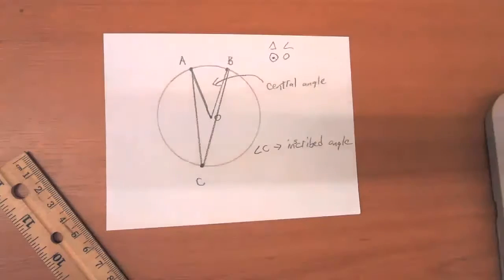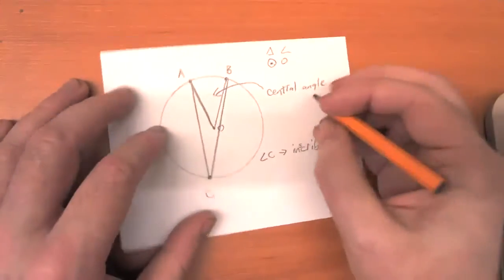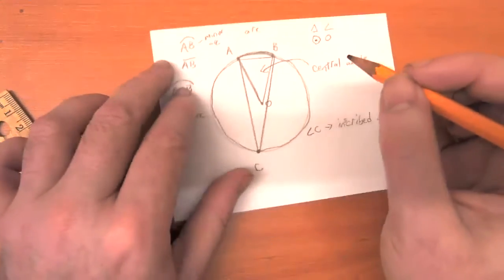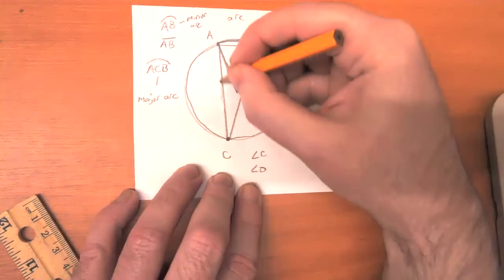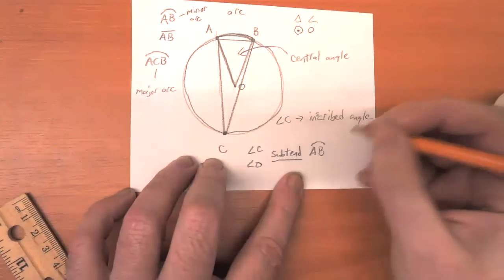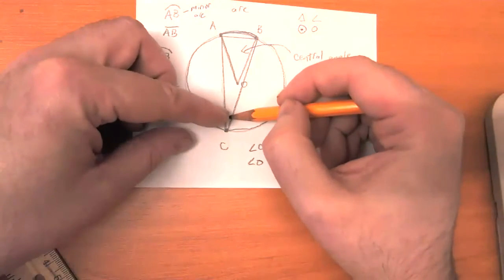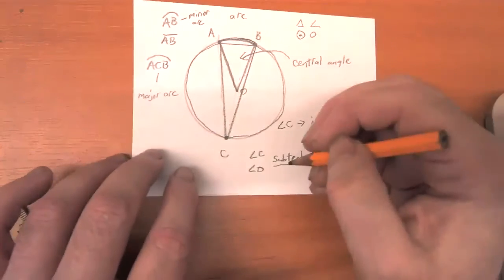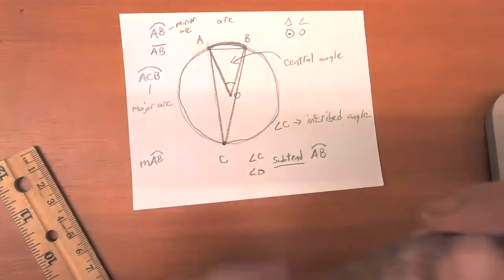Geo - Circle vocab 4